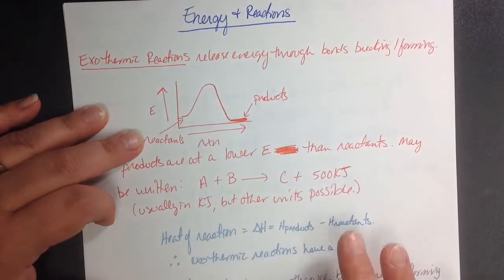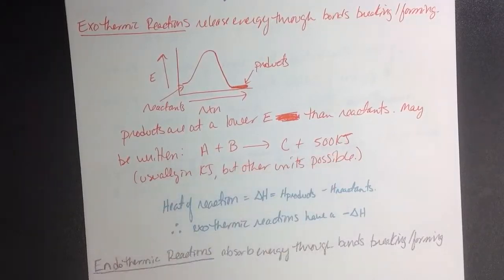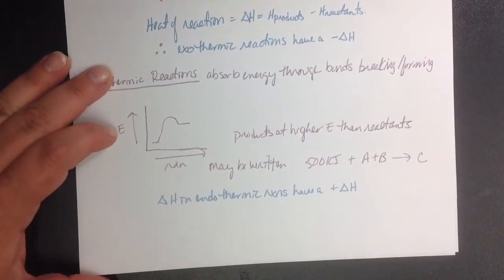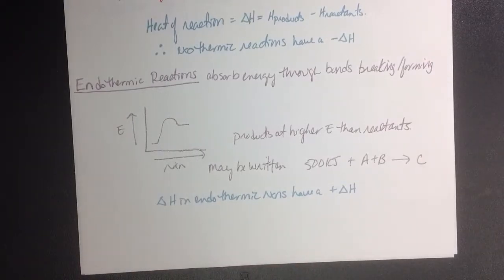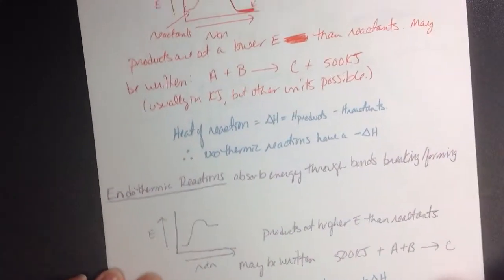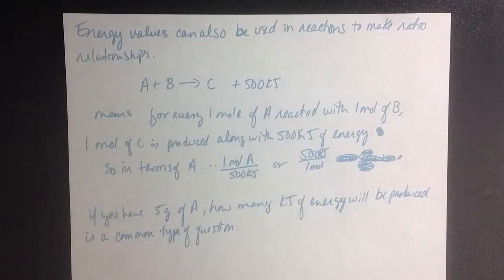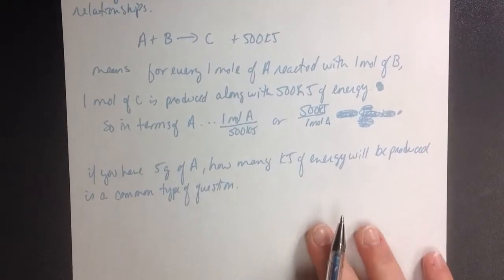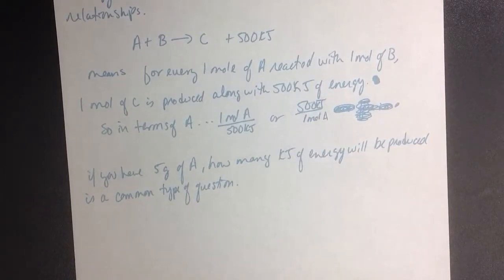Energy and reactions